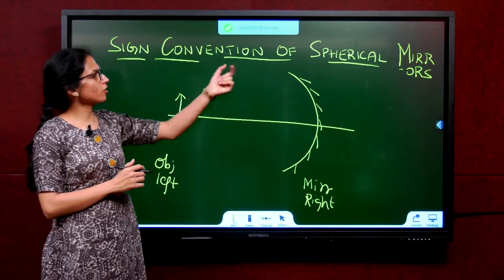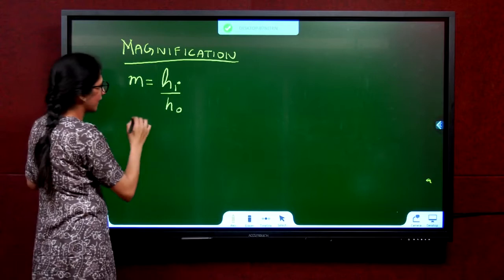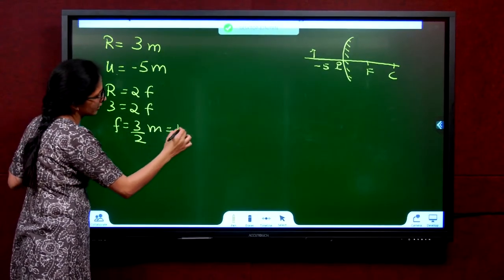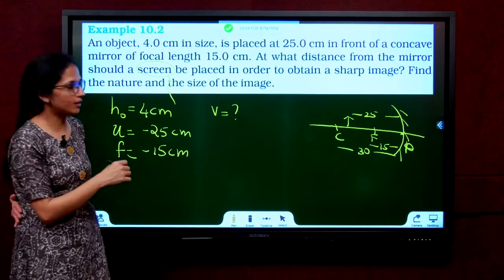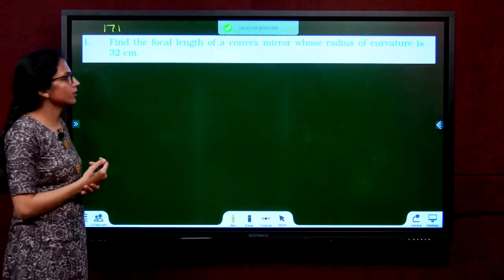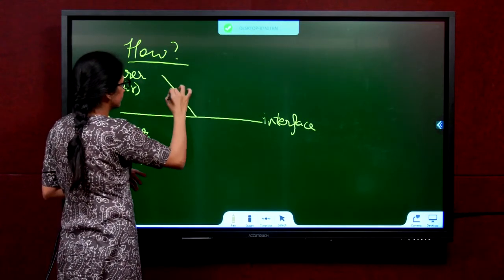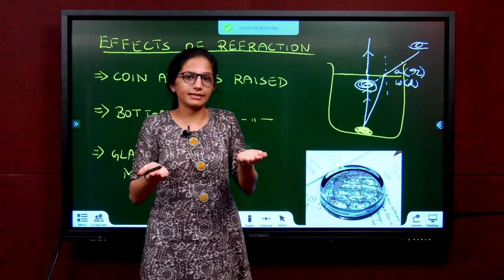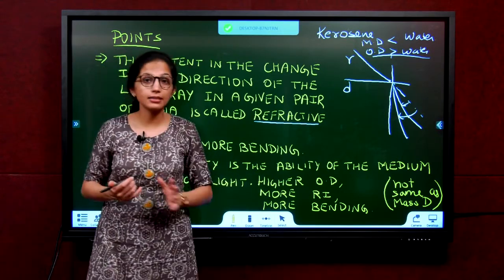Chapter 10 | LIGHT: REFLECTION & REFRACTION - Part 3 | NCERT Science Class X